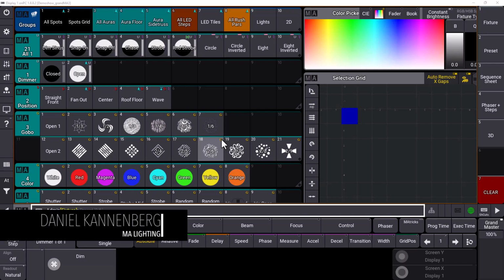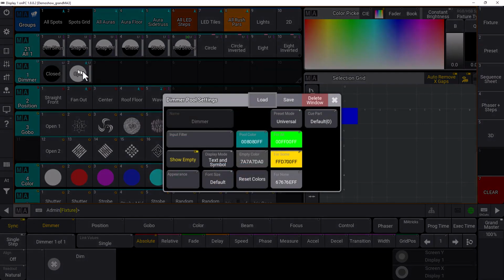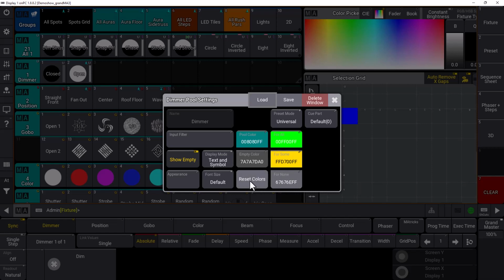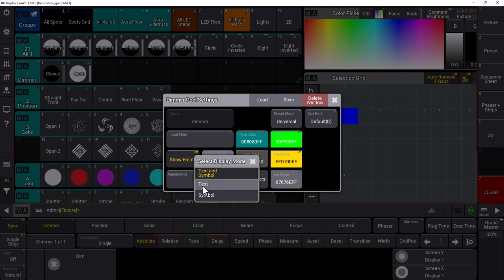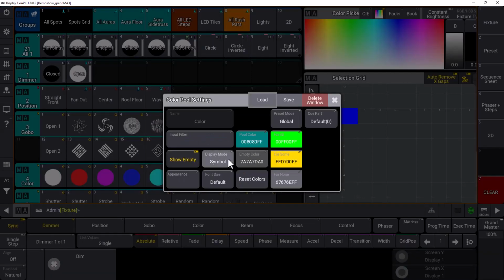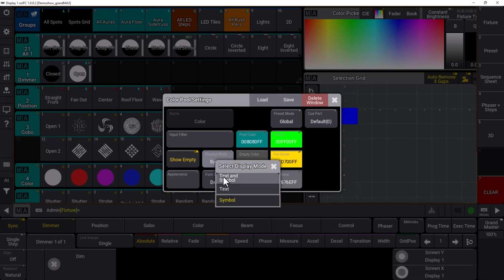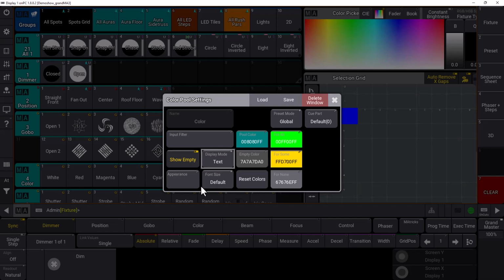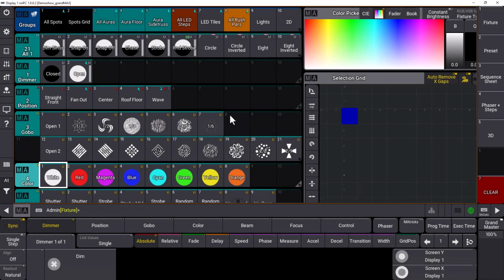grandMA3 | MA Tips [EN] | Display Mode in Preset Pools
We will have a look at some elements to organise our preset pools, especially the Display Mode.